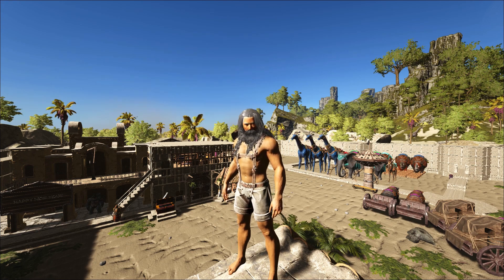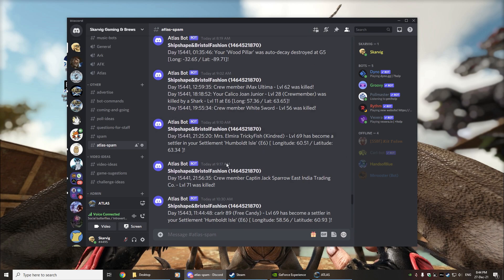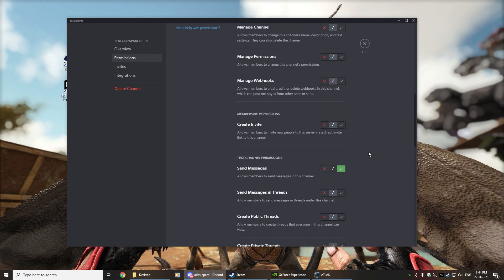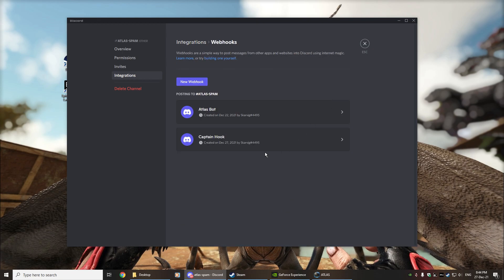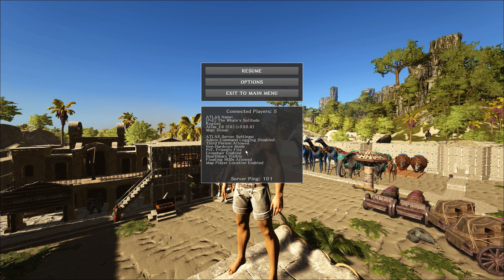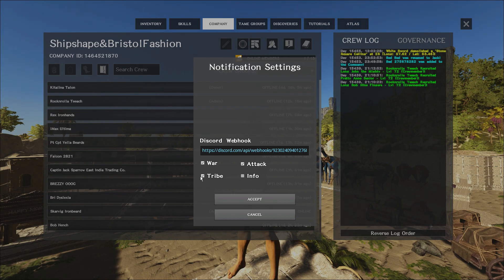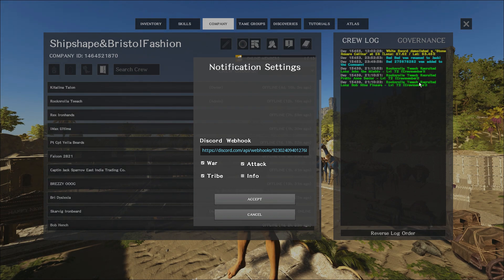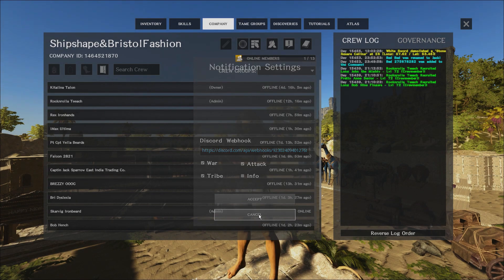Atlas Logs in Discord - Using a Webhook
How to set up atlas log notifications to appear in Discord